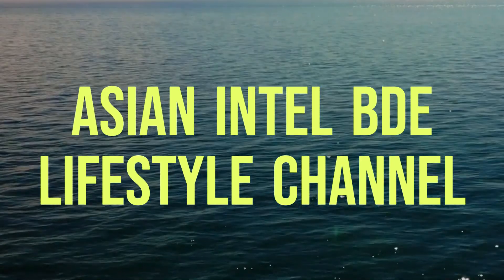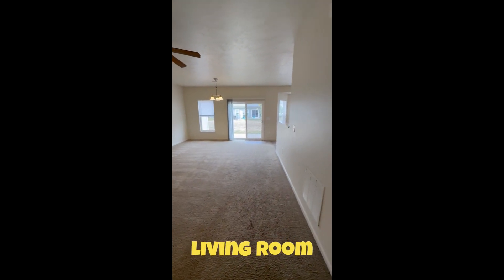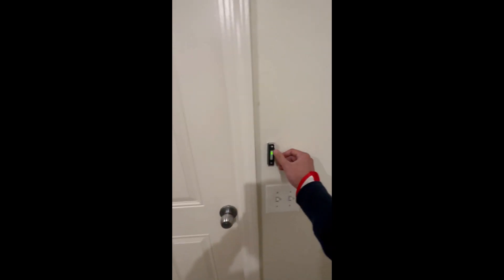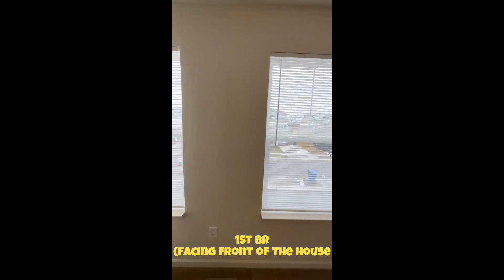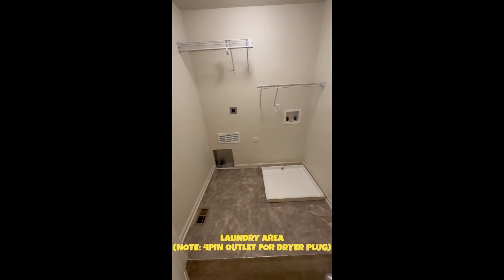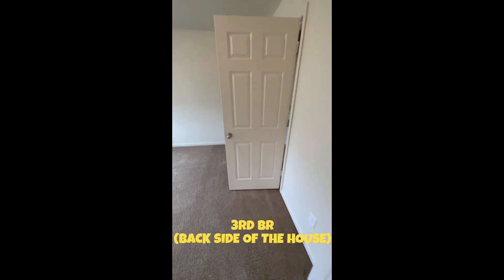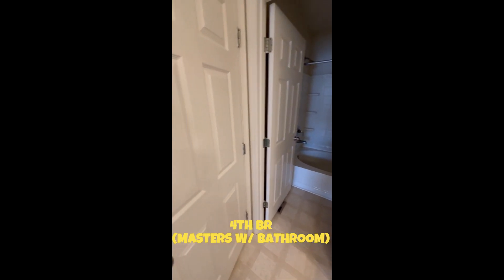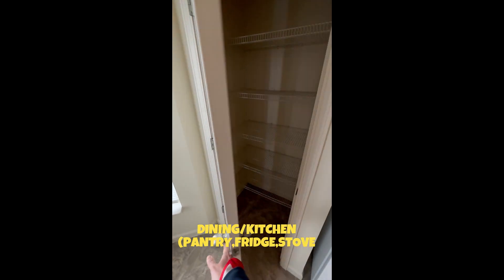Fort Riley On Post Housing Colyer Forsyth House Tour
WELCOME TO FORT RILEY
This is a quick snap to give you an idea of our assigned home for the rest of our tenure here at Fort Riley located at Colyer Forsyth.

The nearest gate in this Housing community is Trooper Gate going towards Junction City. This housing community is also accessible to Main PX and Commissary. I hope you find this video helpful. Enjoy Viewing!